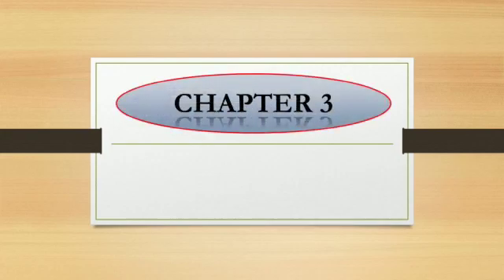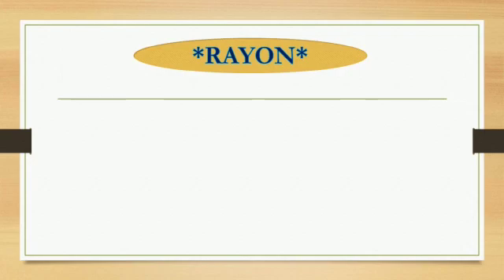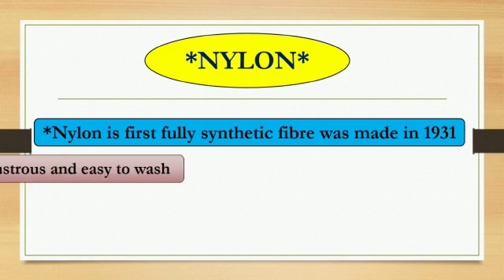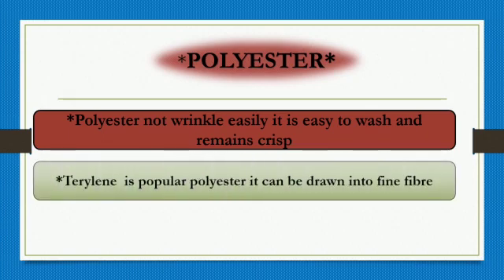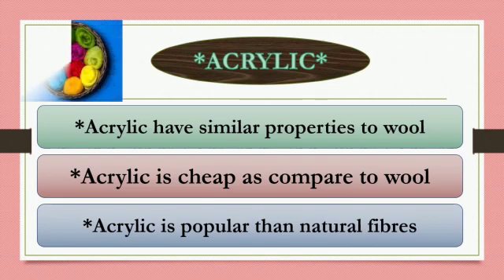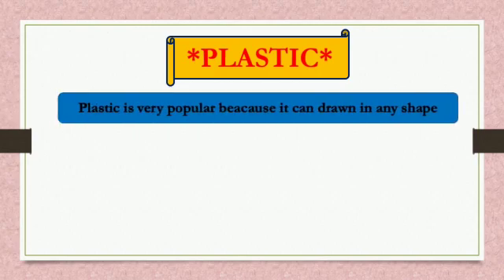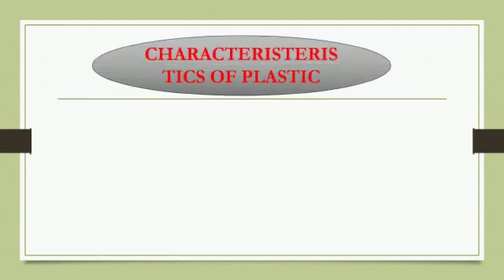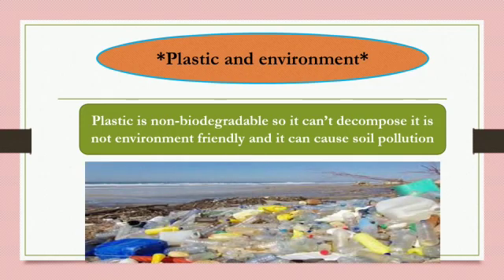Class 8th, Subject-Science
Chapter-3, Synthetic and Fibres